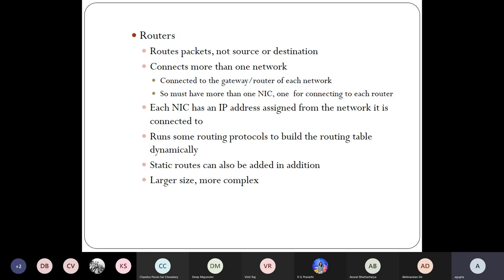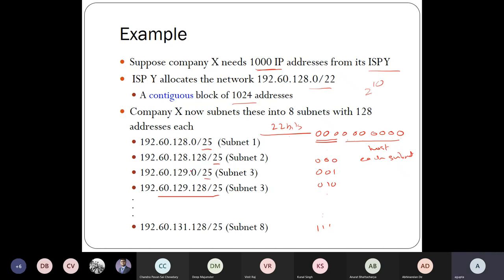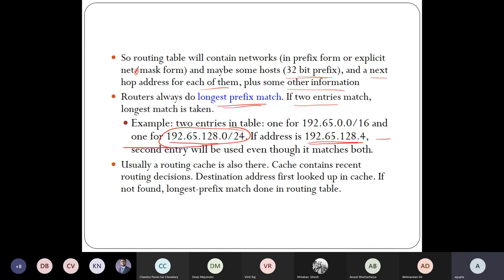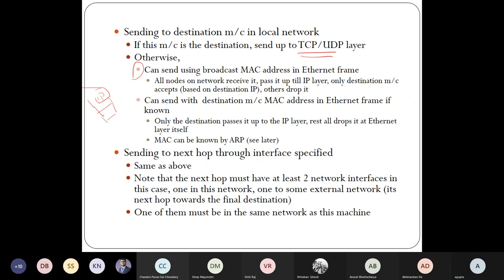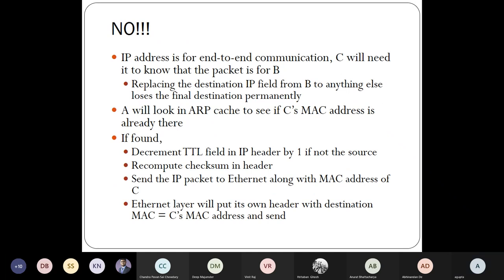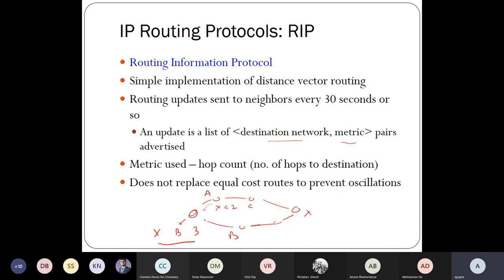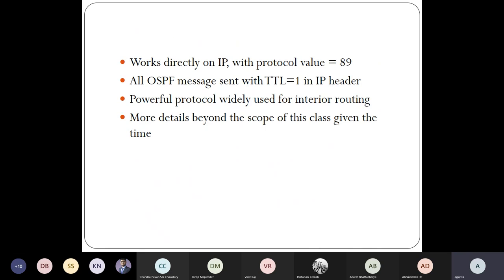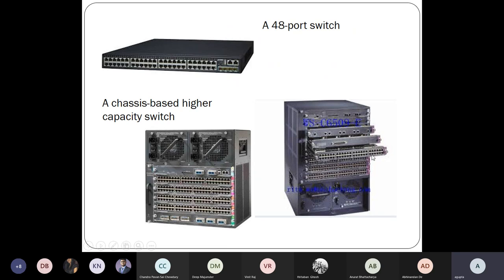Lecture 16 - 01 Mar 22